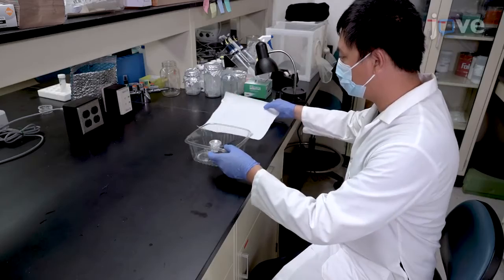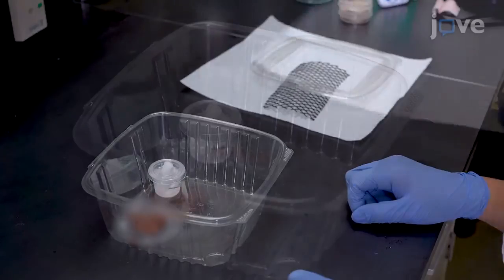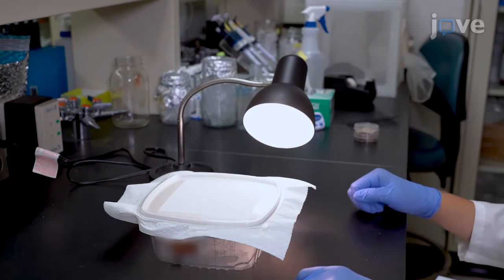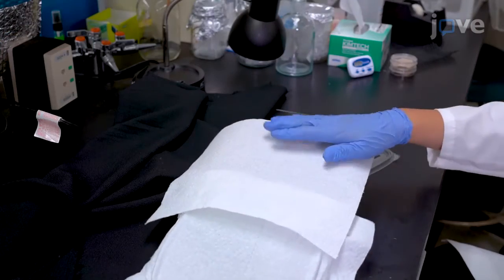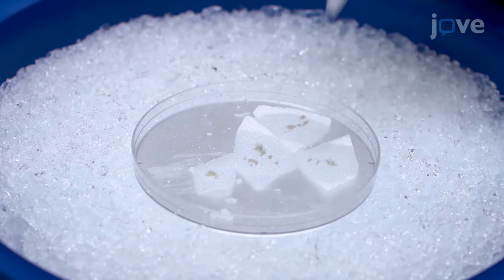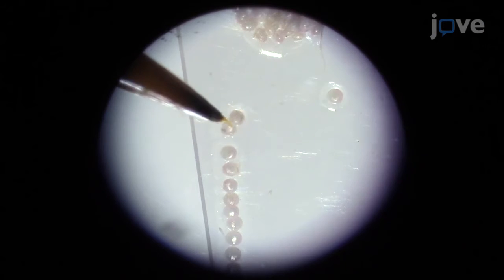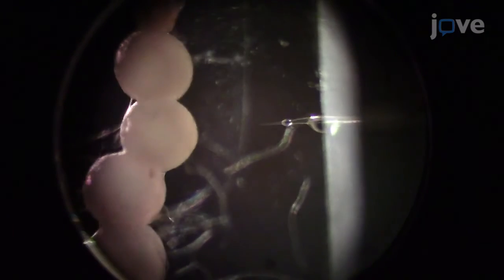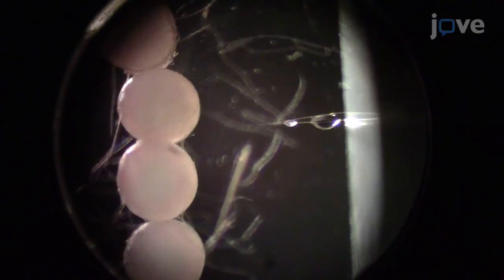Hyperactive piggyBac Transposase-Mediated Germline Transformation l Protocol Preview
Hyperactive piggyBac Transposase-mediated Germline Transformation in the Fall Armyworm, Spodoptera frugiperda -  a 2 minute Preview of the Experimental Protocol

Xien Chen, Subba Reddy Palli
University of Kentucky, Department of Entomology, College of Agriculture, Food and Environment;

Successful germline transformation in the fall armyworm, Spodoptera frugiperda, was achieved using mRNA of hyperactive piggyBac transposase.